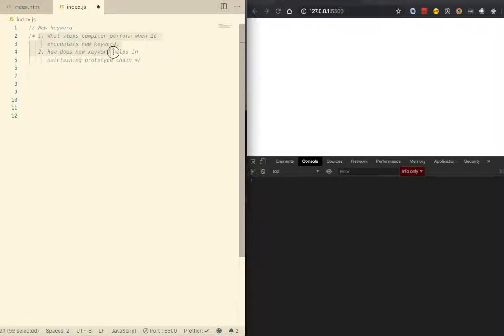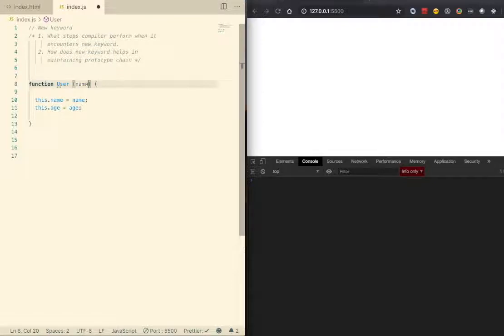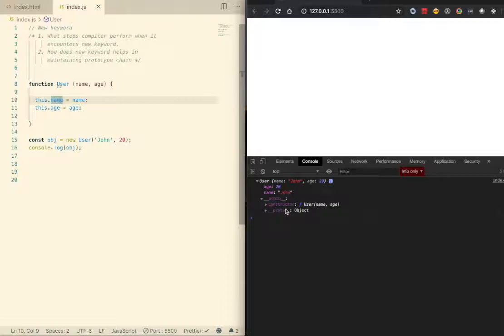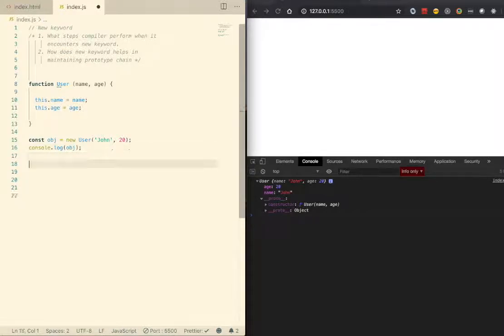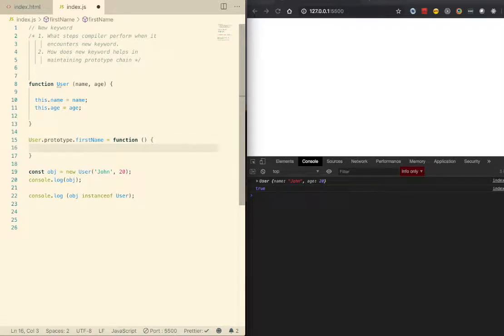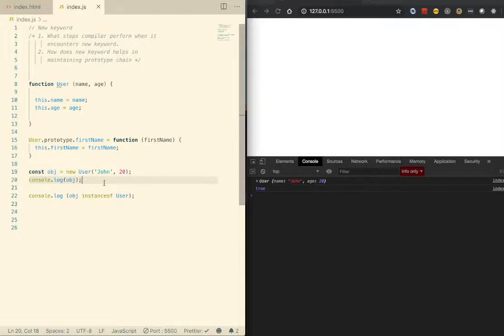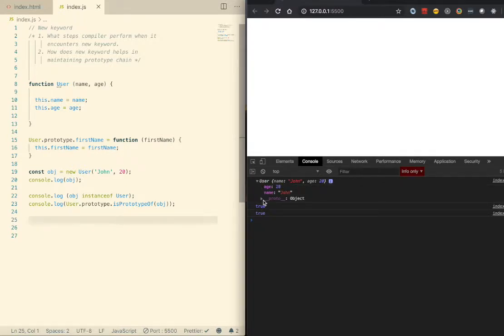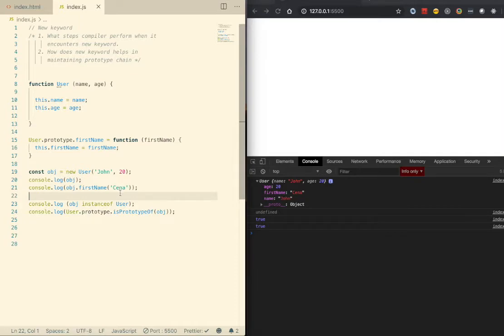Javascript object creation with new keyword